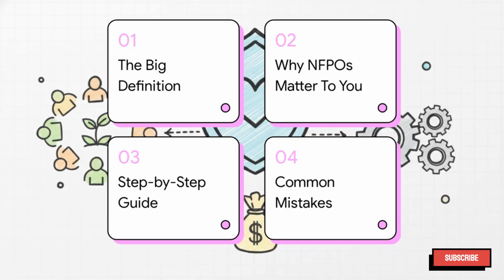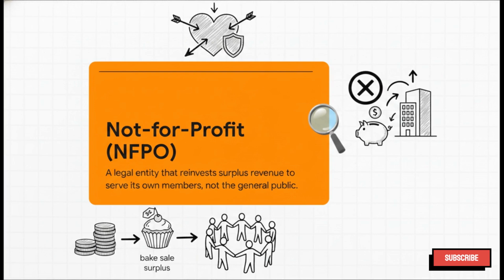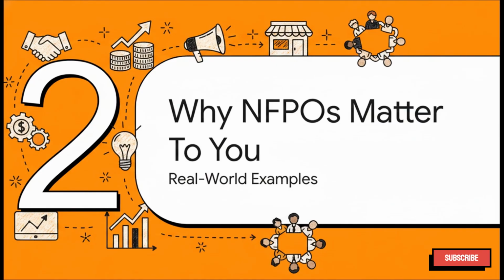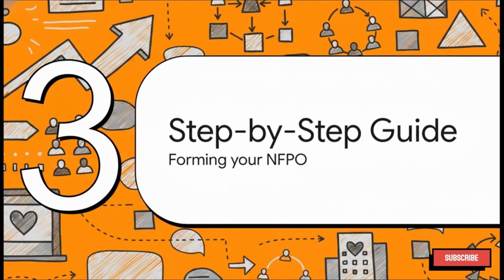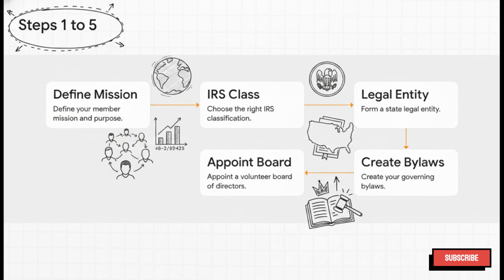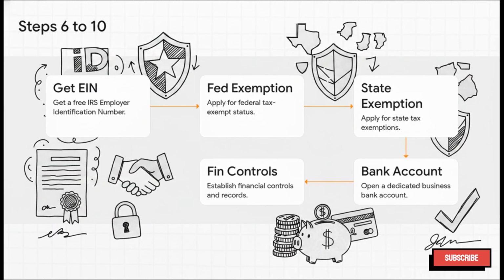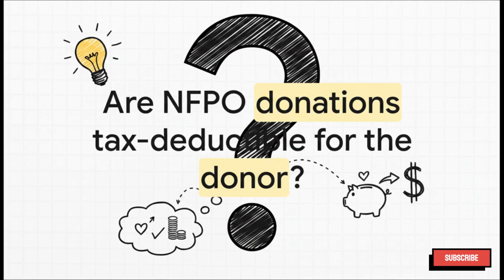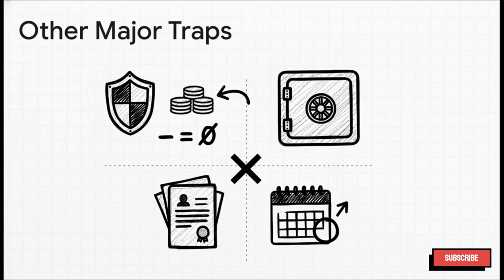The HIDDEN Business Structure Your Local Sports League and HOA Are Already Using